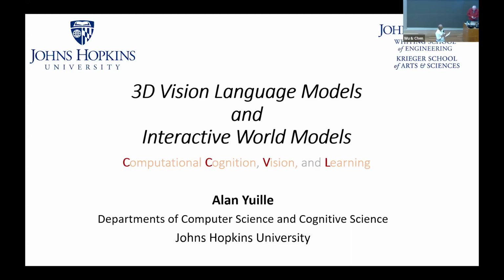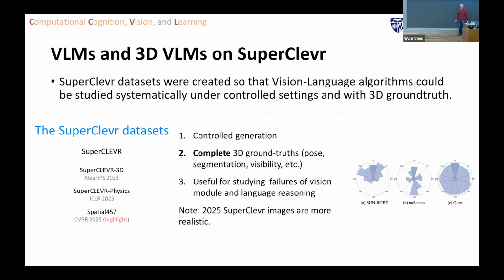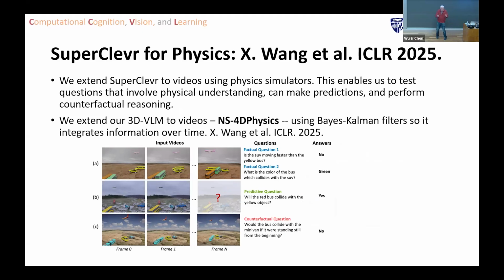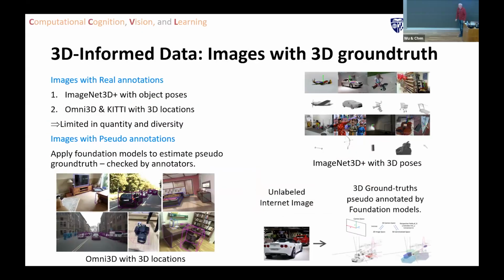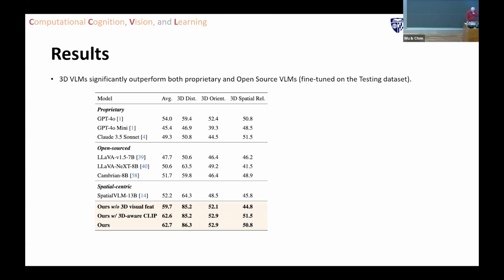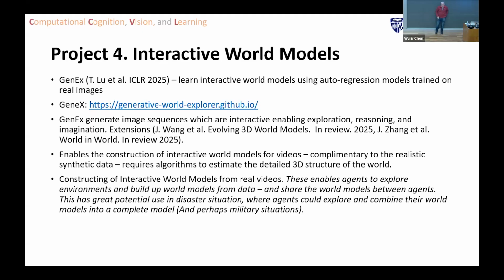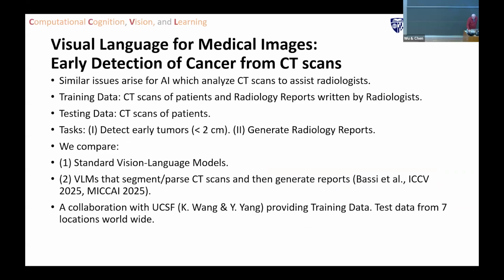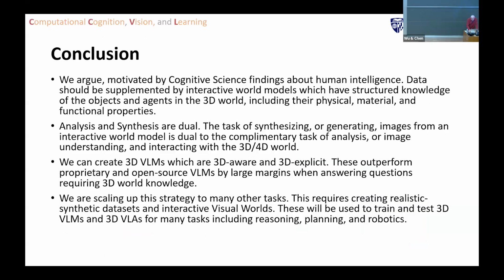Fall 2025 GRASP on Robotics - Alan Yuille, Johns Hopkins University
“3D Vision Language Models and Interactive World Models”

ABSTRACT
Vision Language Models (VLMs) are extremely successful, but their performance degrades when asked questions involving spatial relations and 3D world knowledge. Inspired by Cognitive Science, we develop 3D VLMs which are 3D-aware and 3D-explicit to help us to diagnose their failure nodes. We present two approaches which involve developing datasets with 3D annotations for training the 3D VLMs.  The first works was developed on realistic-synthetic datasets and the 3D VLM is built on a 3D Image Parser. This 3D VLMs significantly outperform conventional VLMs for questions involving 3D/6D (Xingrui Wang et al. CVPR 2025 highlight) and physical reasoning (Xingrui Wang et al., ICLR 2025). This work is extended to complex images taking VLMs as base models and evaluated on a 3D comprehensive reasoning benchmark (W. Ma et al. ICCV 2026). We develop a 3D-VLM which significantly outperforms conventional VLMs  when asked questions requiring 3D knowledge (Wufei Ma et al. CVPR 2025 highlight). We further extend this approach to develop a 3D-VLM which performs even better and is also 3D-explicit (Wufei Ma et al. NeurIPS. 2025). We discuss the bigger picture which involves the need for world models as illustrated by (J. Chen et al. ICLR 2025), analysis by synthesis (T. Zheng et al. NeurIPS 2025), and early detection of cancer using radiology reports (P. Bassi et al. MICCAI 2025).

Presenter
Alan Yuille received his B.A. in mathematics from the University of Cambridge in 1976, and completed his Ph.D. in theoretical physics at Cambridge in 1980, supervised by Stephen Hawking. He came to the US in 1981 to do postdoctoral work in theoretical physics at the Physics Department, University of Texas at Austin, and the Institute for Theoretical Physics, Santa Barbara. He then switched to AI and became a research scientist at the Artificial Intelligence Laboratory at MIT (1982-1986), which was followed by a postdoctoral appointment and then a faculty position in the Division of Applied Sciences at Harvard (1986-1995). From 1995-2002 he worked as a senior scientist at the Smith-Kettlewell Eye Research Institute in San Francisco.  From 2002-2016 he was a full professor  in the Department of Statistics at UCLA with joint appointments in Psychology, Computer Science, and Psychiatry. In 2016 he became a Bloomberg Distinguished Professor in Cognitive Science and Computer Science at Johns Hopkins University. He has won a Marr prize, a Marr prize runner-up, a Helmholtz prize, and is a Fellow of IEEE. He has broad research interests in vision, machine learning, cognitive science, medical image analysis, and neuroscience. He has over 600 peer reviewed publications, over 139,000 citations, and an h-number of 149.